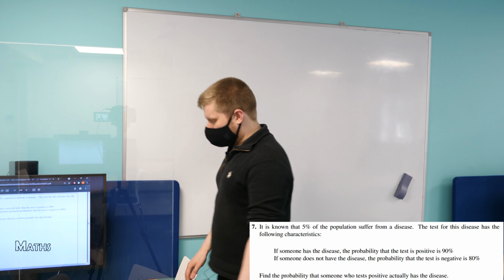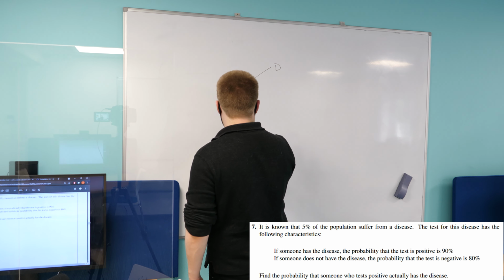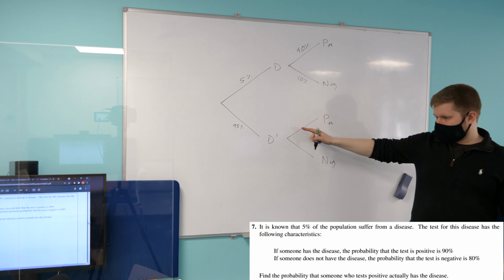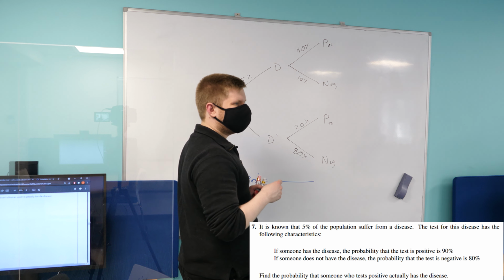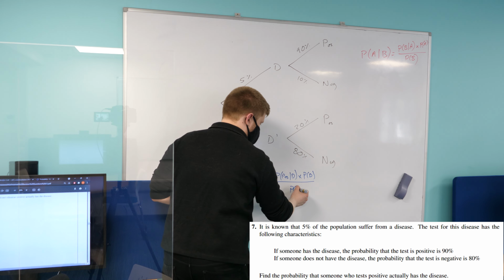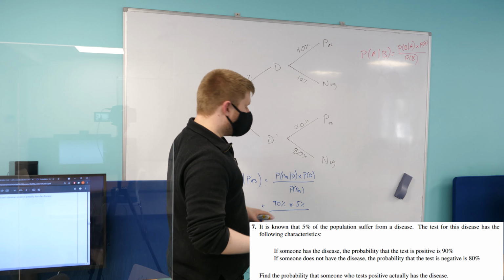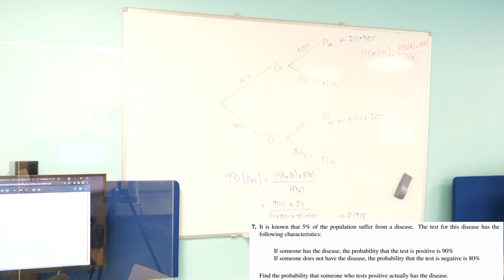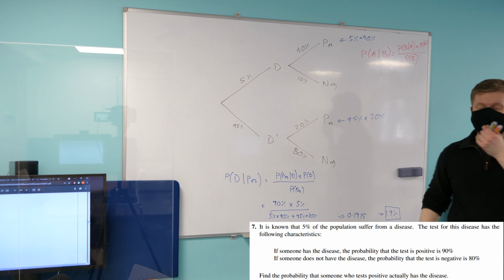Conditional Probability Example